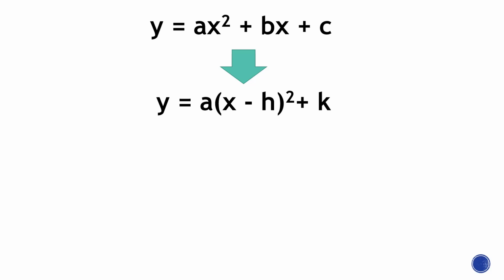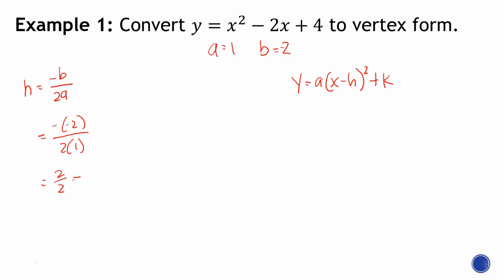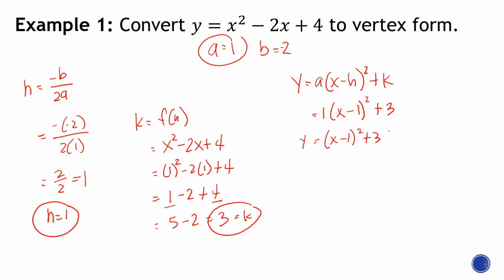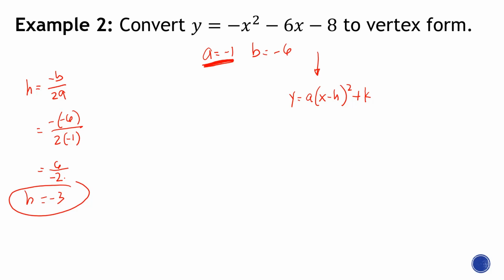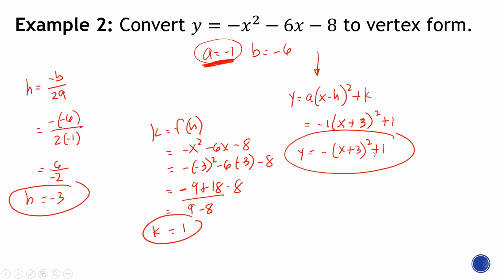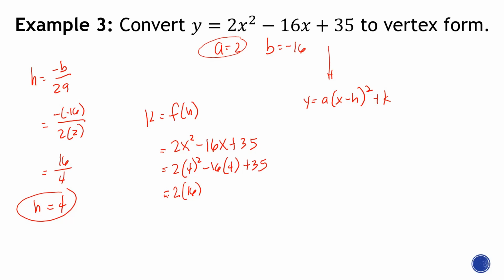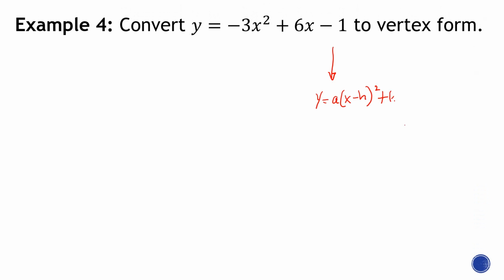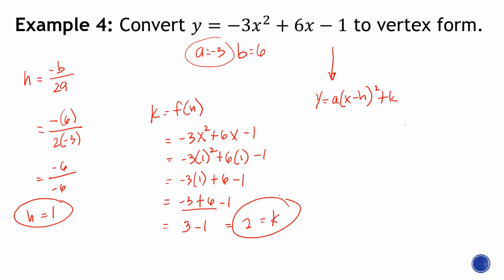Vertex Form of the Quadratic Function using Formula